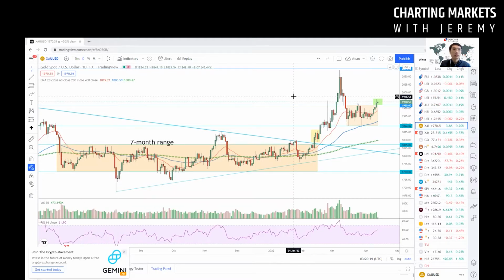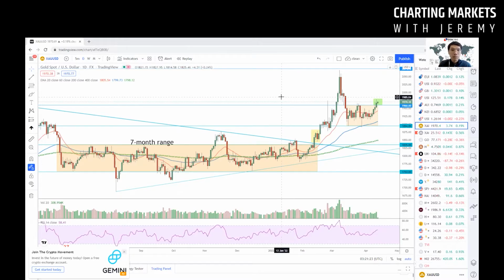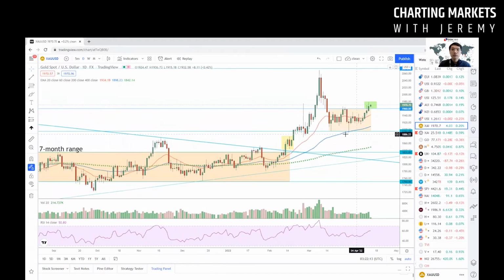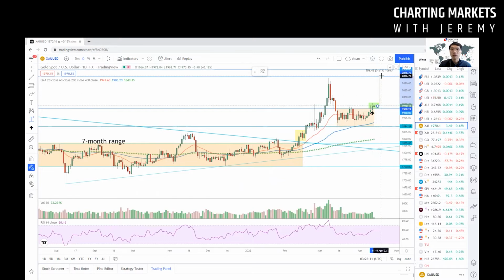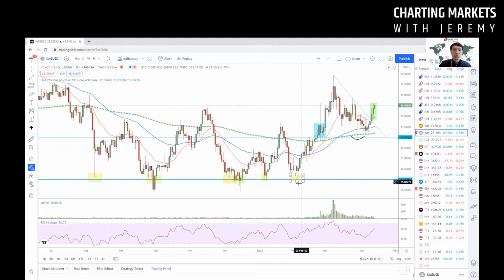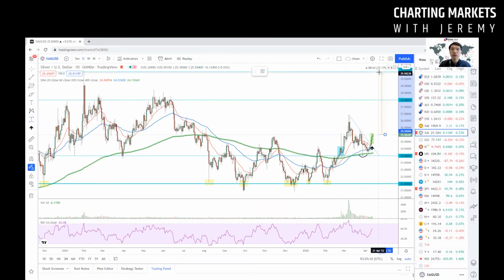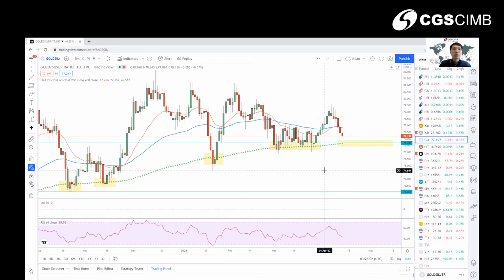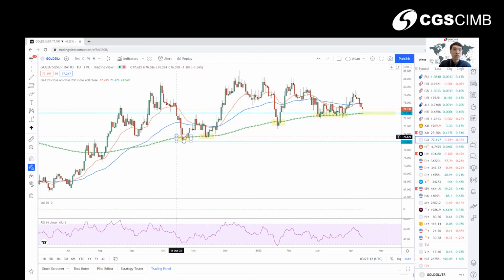Charting Markets with Jeremy: Gold - Getting Ready For The Next Leg Higher?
With the 🇺🇸 US consumer price index hitting a four-decade high in March at 8.5%, Gold should continue to do well as an inflation hedge. 👍

Looking at the price action, the breakout above the 1-month range this week also signals a high likelihood of the uptrend resuming to target the 2,075 - 2,100 resistance area

🎧: Artificial.Music